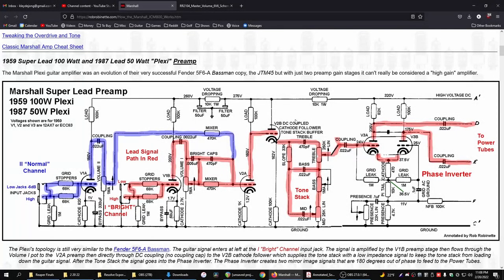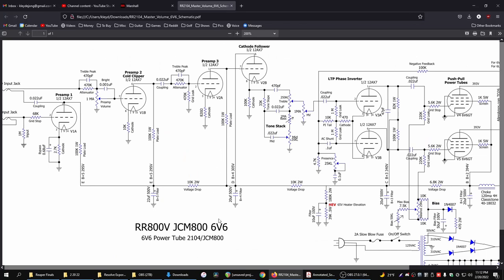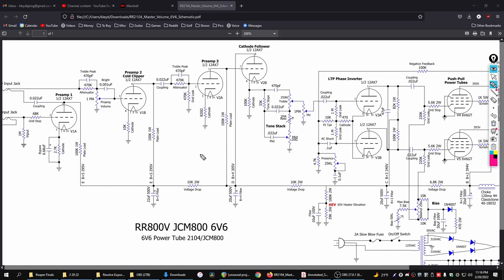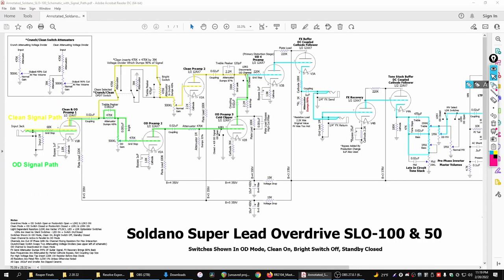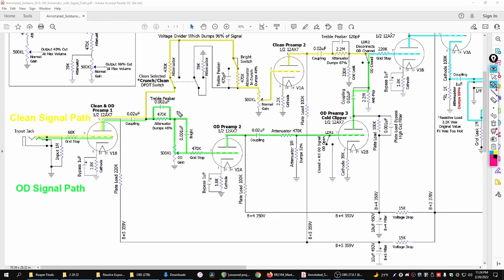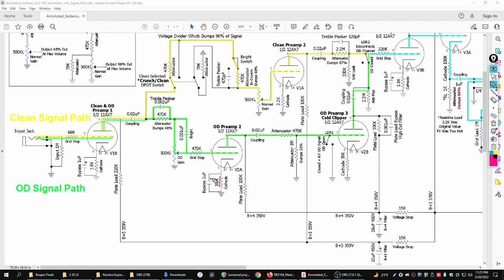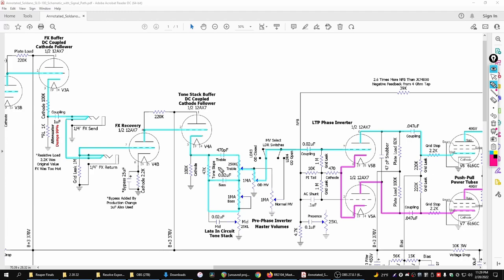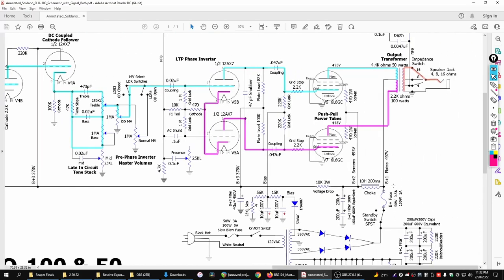High Gain Amp Circuits Explained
How do high gain guitar amplifiers work?  In this video I explore the basic building blocks of a high gain amp circuit.